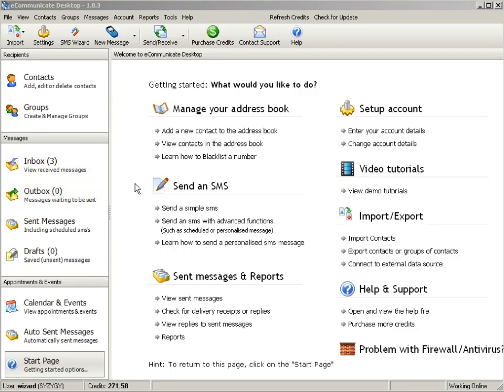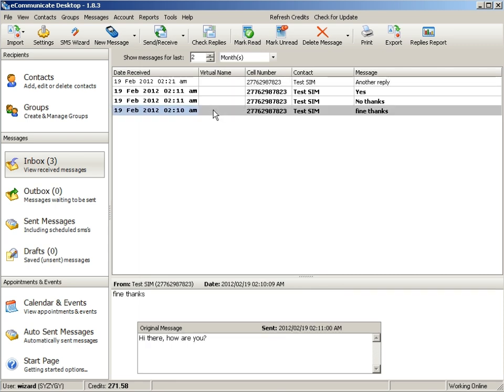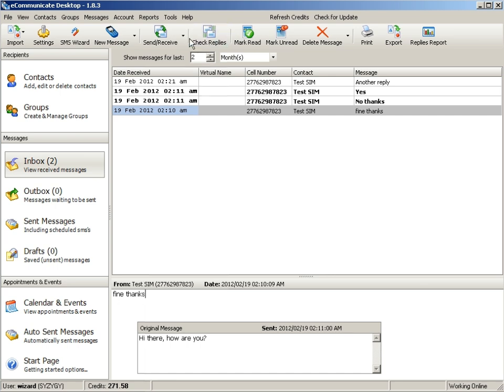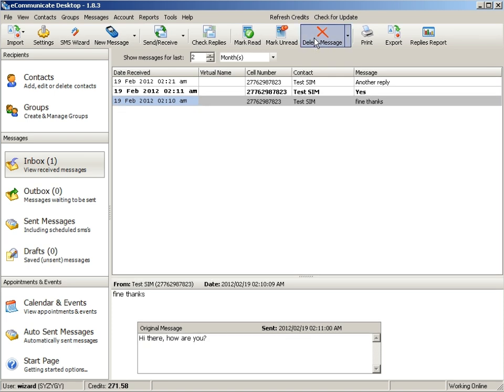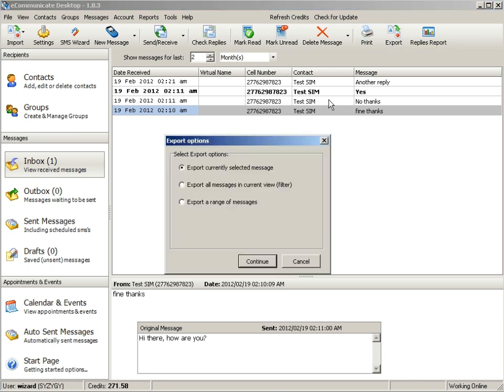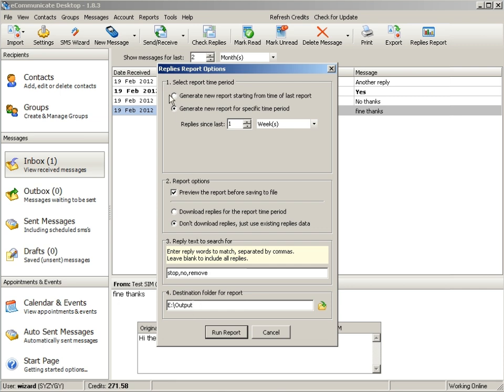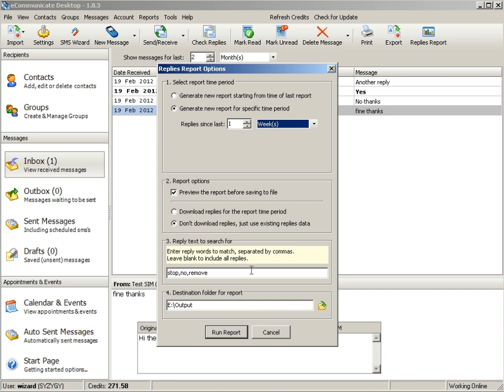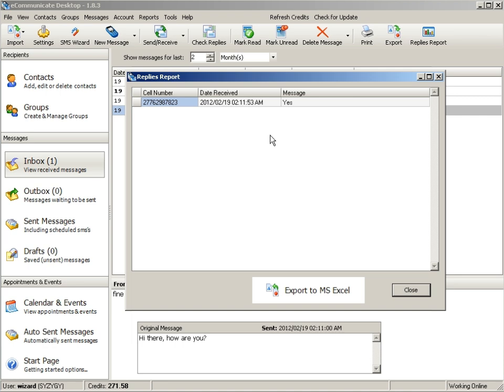How to receive replies and generate a replies report